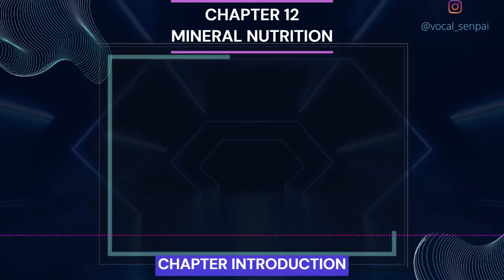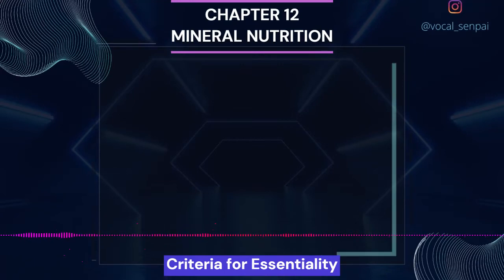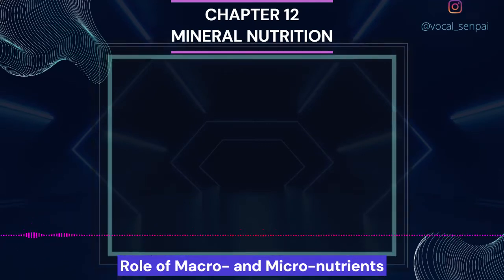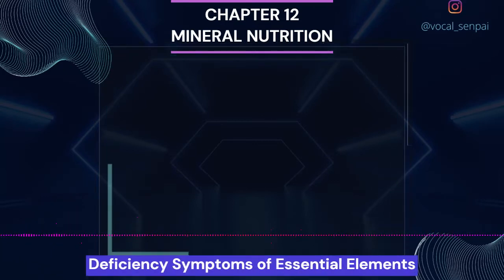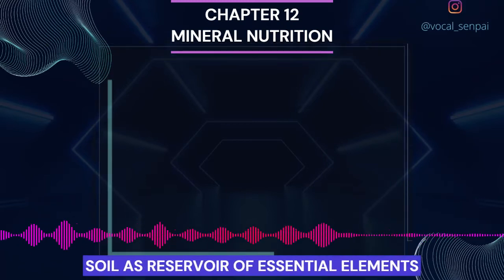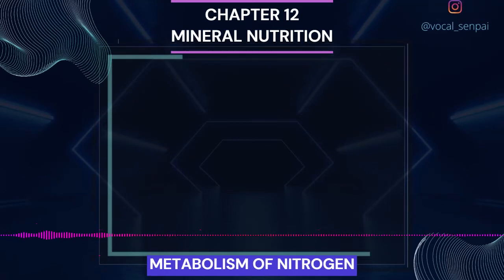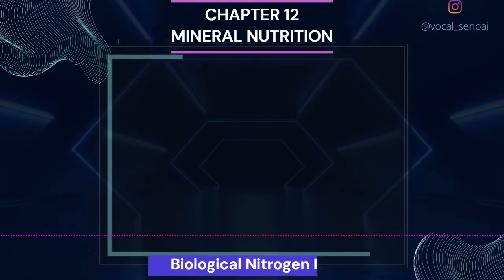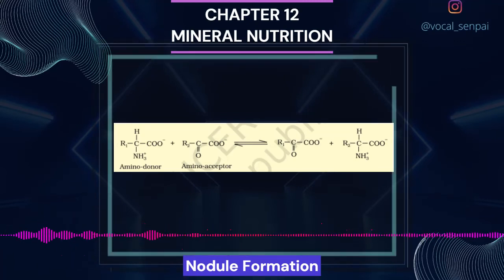Chapter 12 MINERAL NUTRITION Class 11 Biology NCERT Audio Book Reading